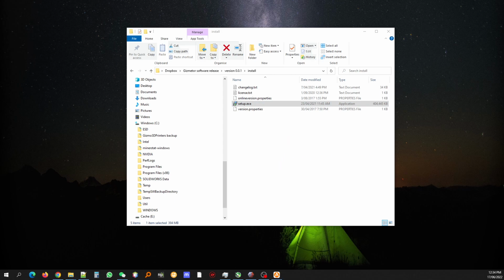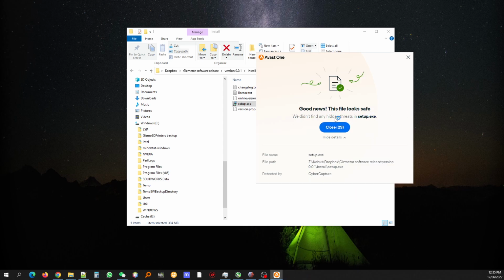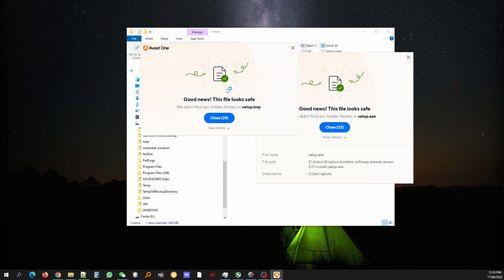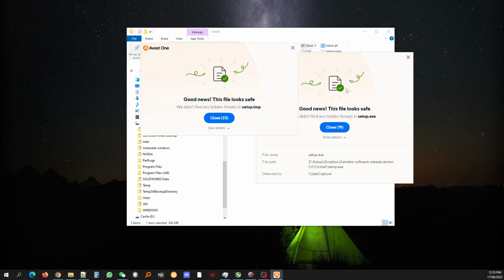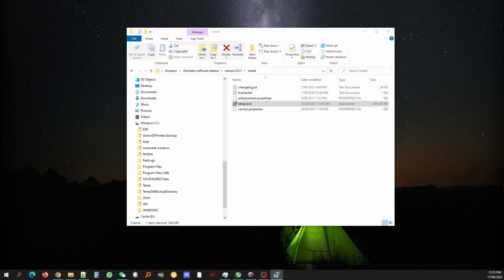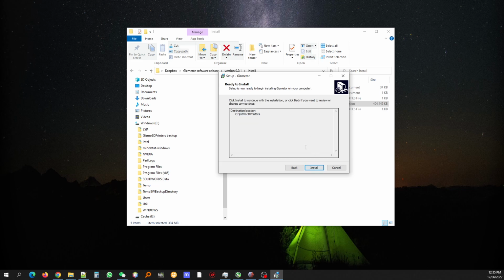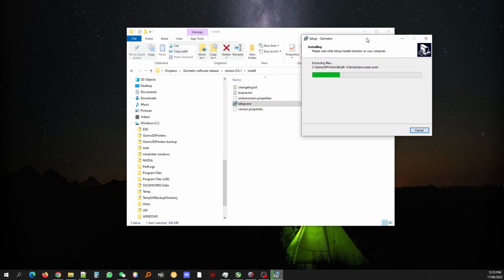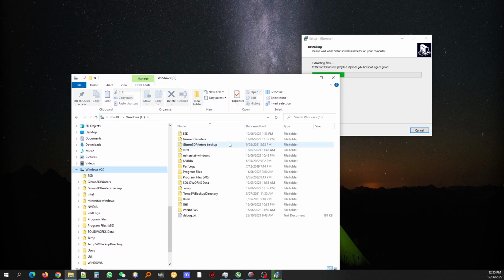Install printer control software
This video will show you how to install the printer control software.  You might want to pause your antivirus software for this.